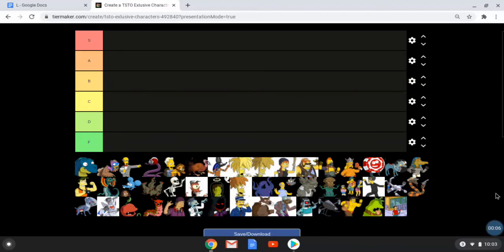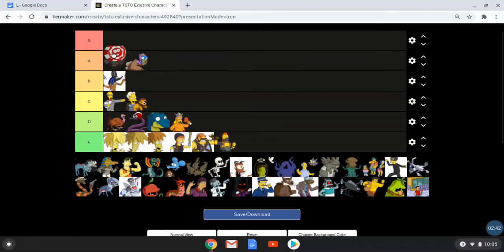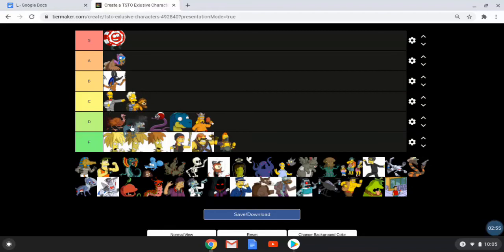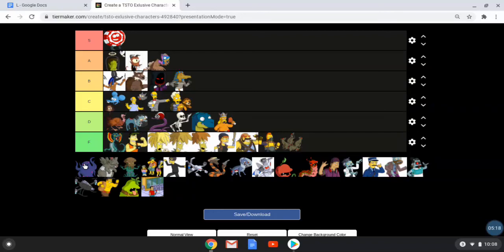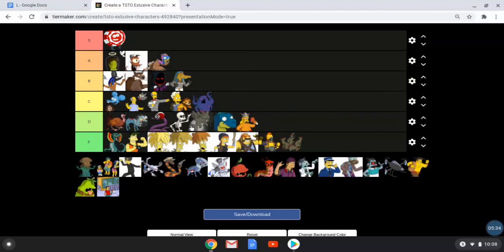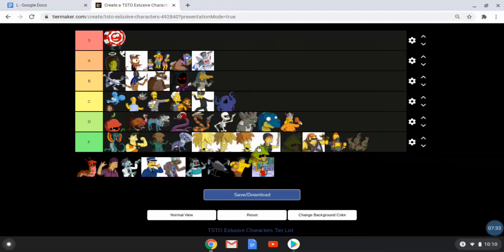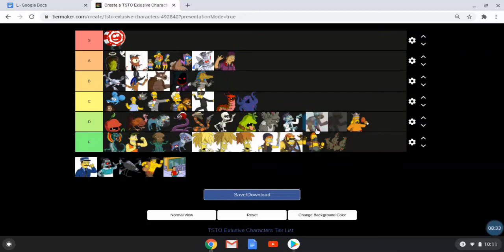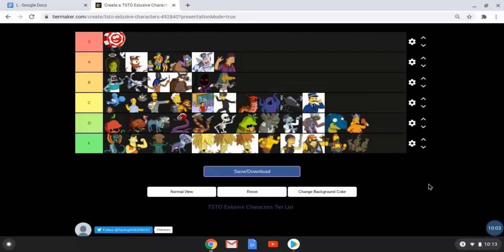The Simpsons Tapped out Exclusive Character Tier List!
Ranking all characters Exclusive to the game The Simpsons tapped out.
None of these characters have appeared in other Simpsons media (the show,other games, or comics)

Show off your ranking in the TSTO discord server I approve of